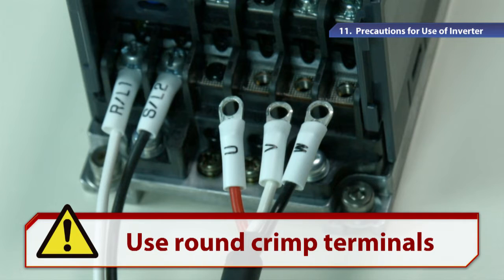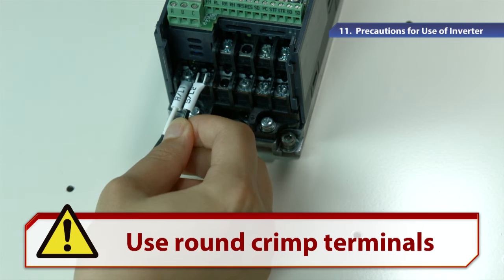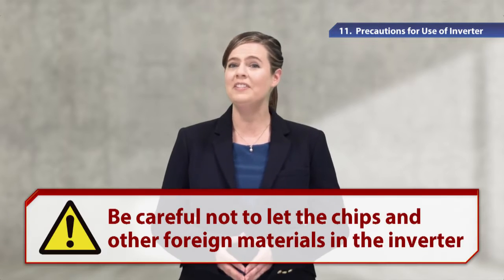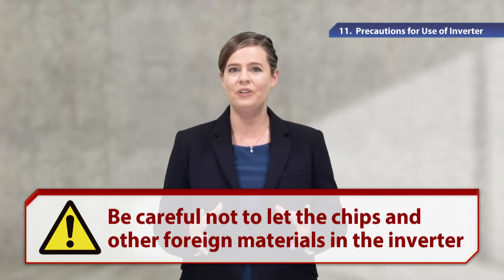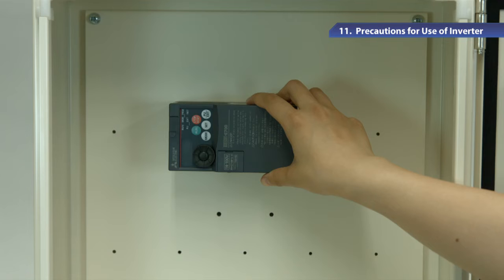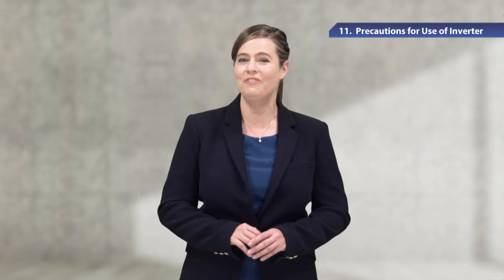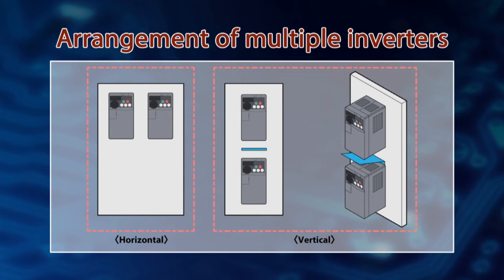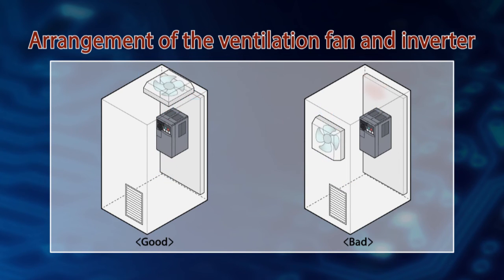5. Instructions for Use - Precautions for Use of Inverter 《Your First Inverter (12/18)》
11. Precautions for Use of Inverter